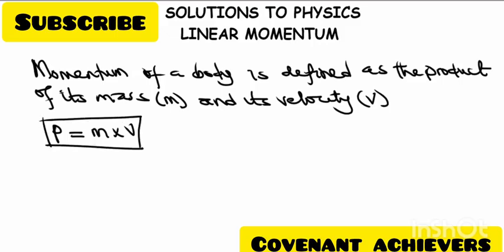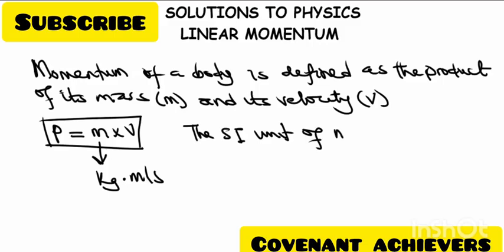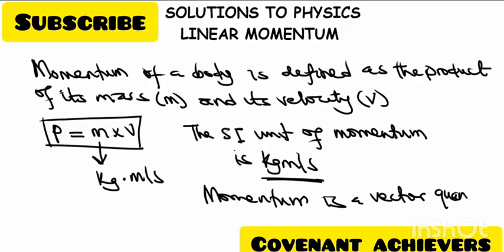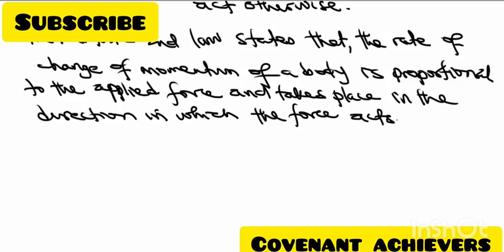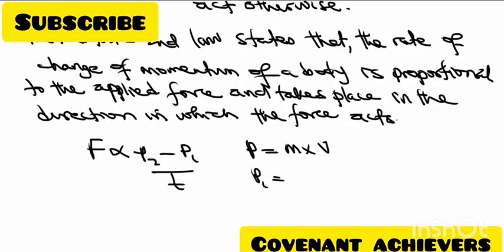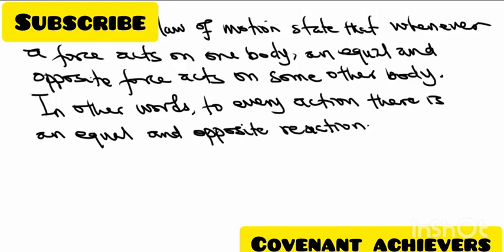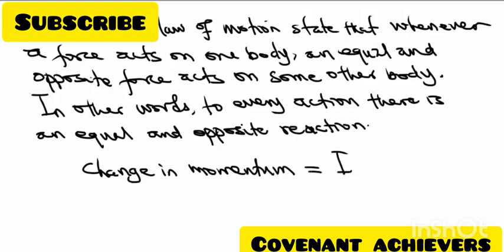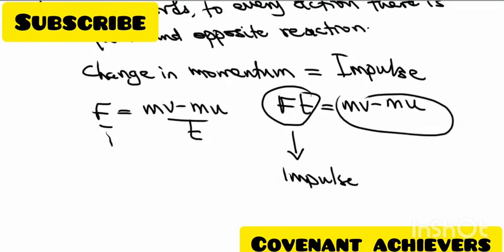PHYSICS//SOLUTIONS TO MOMENTUM//WAEC//NECO//JAMB